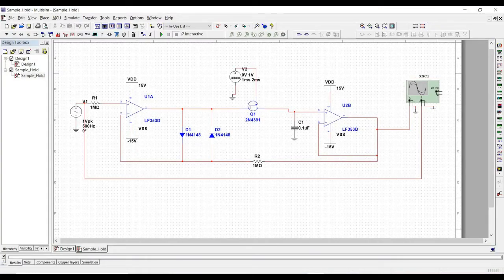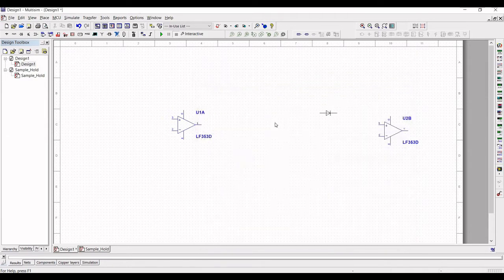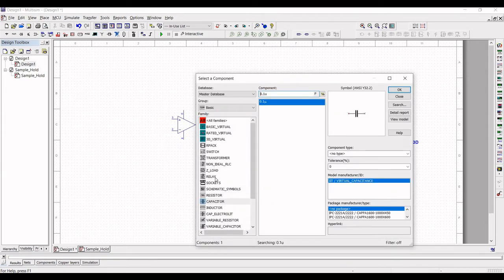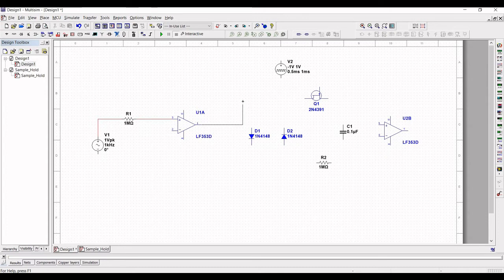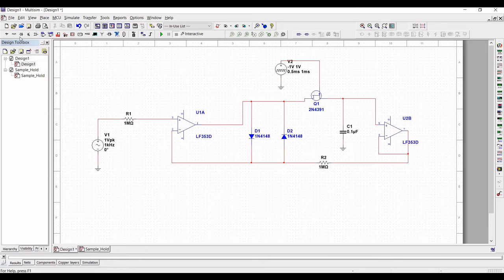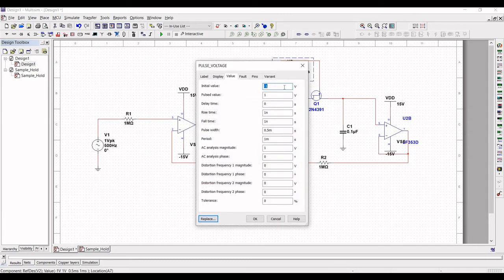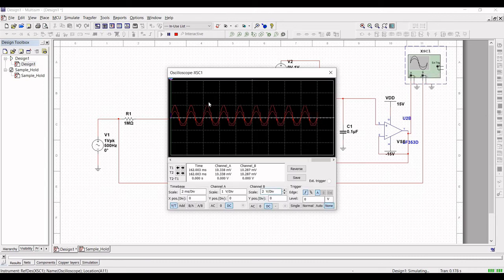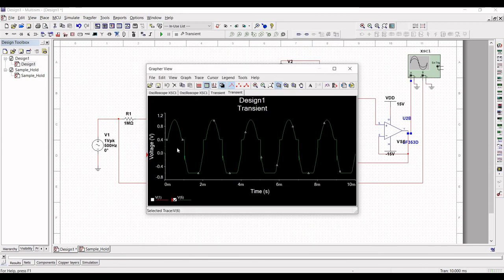Multisim Tutorial 13: Sample and hold circuit simulation using Multisim tool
A sample and hold circuit instantaneous amplitudes of a signal voltage at any point in its waveform and holds the voltage level constant until the next sample is acquired .
This circuit consist of FET switch.